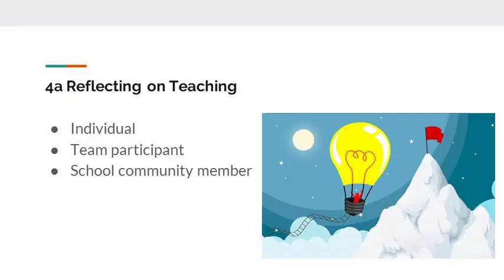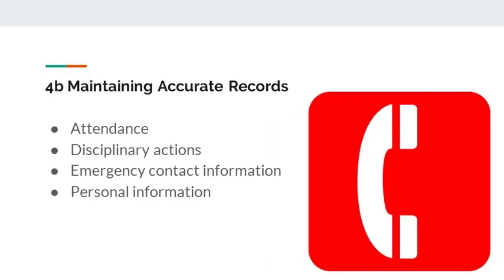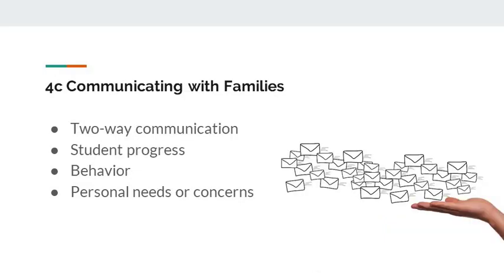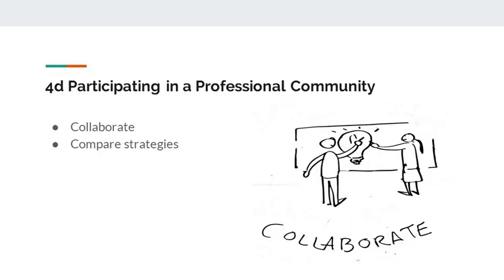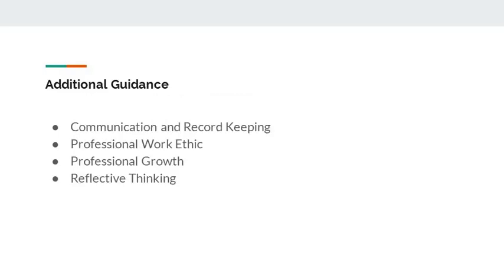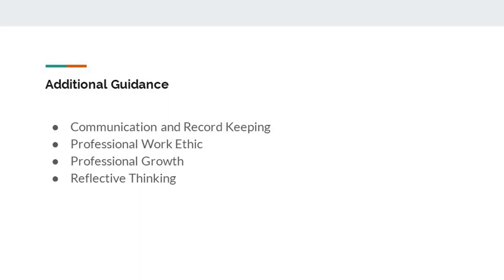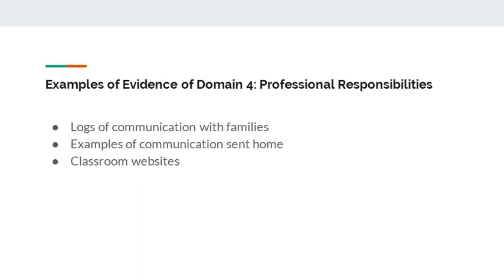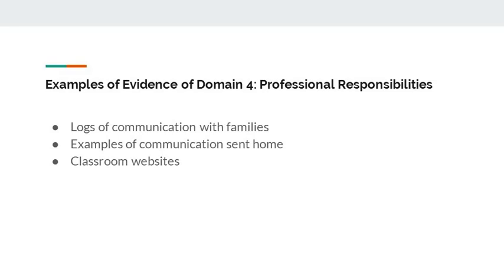Montana EPAS - Domain 4: Professional Responsibilities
This short video is an overview of Domain 4: Professional Responsibilities.